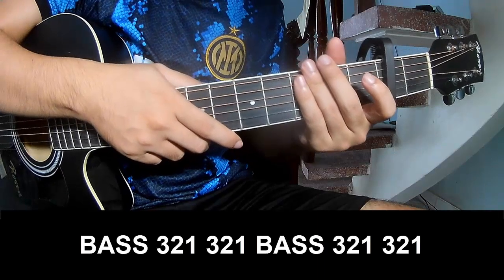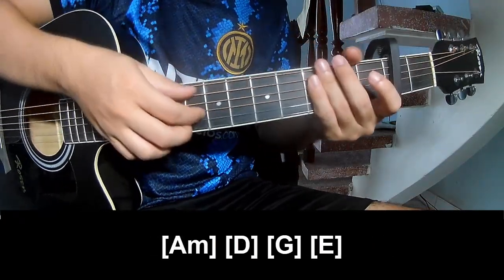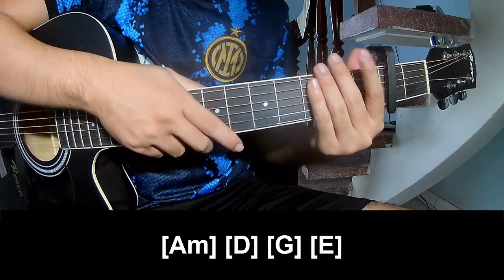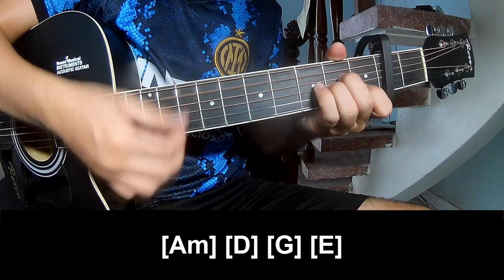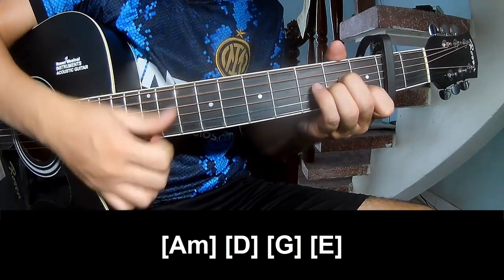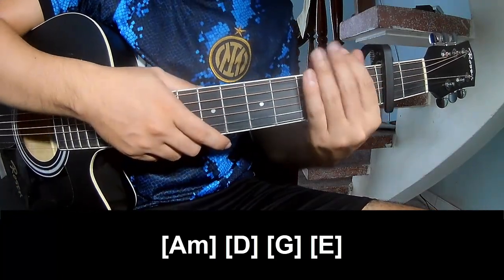How To Play Guitar Something About Her By Stephen Sanchez Version 1